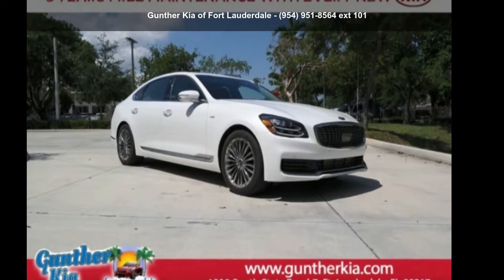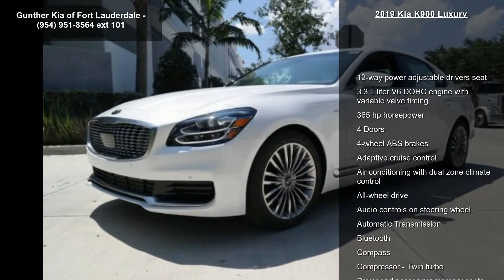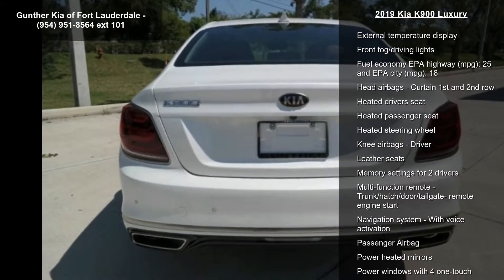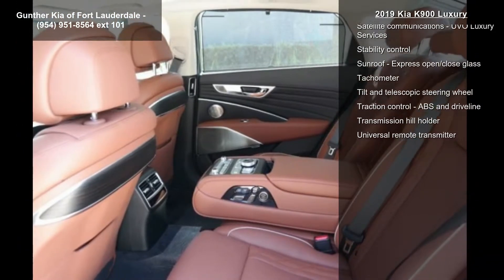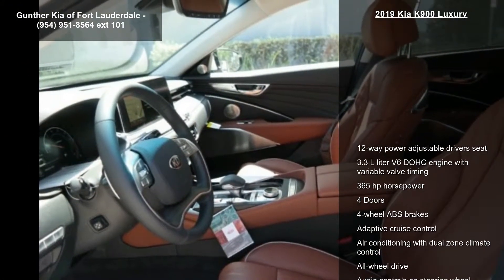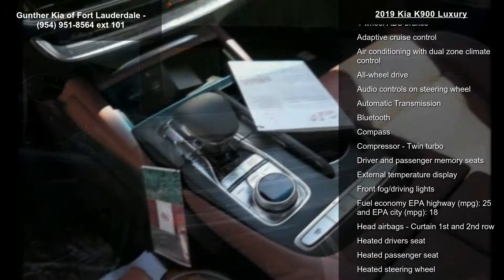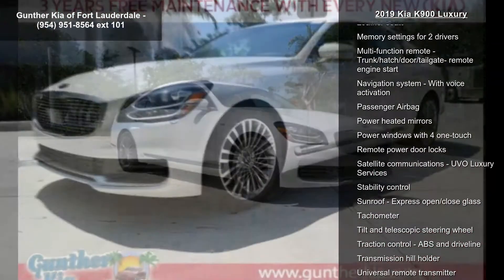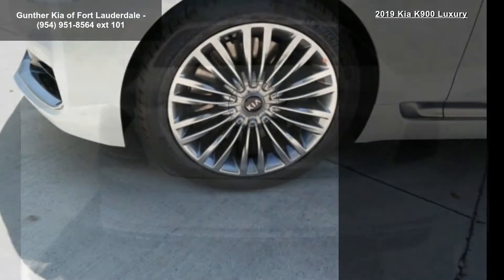2019 Kia K900 Luxury